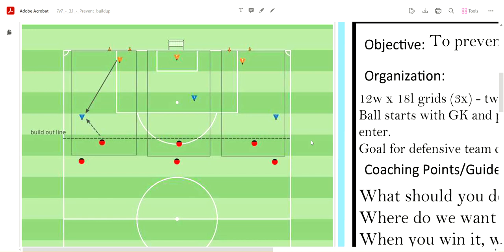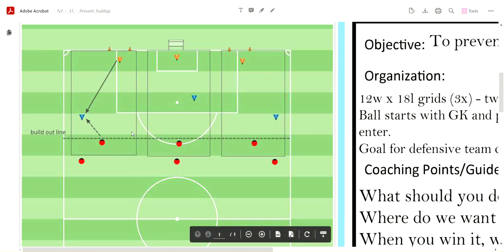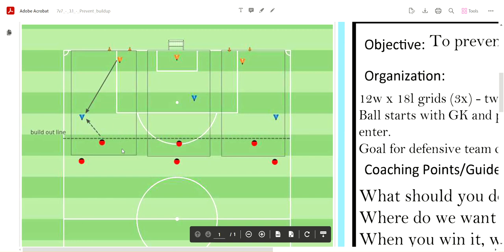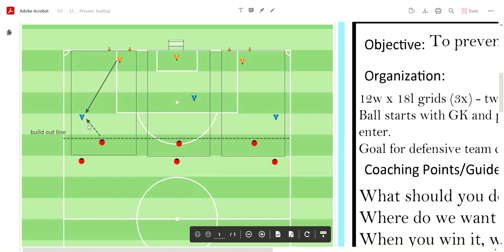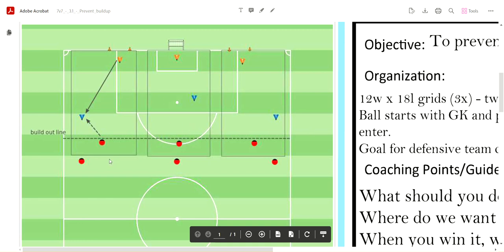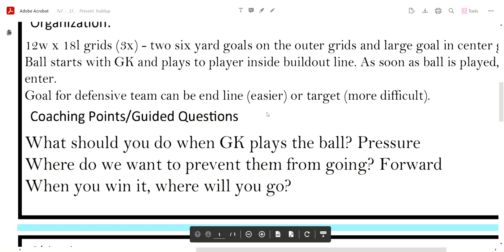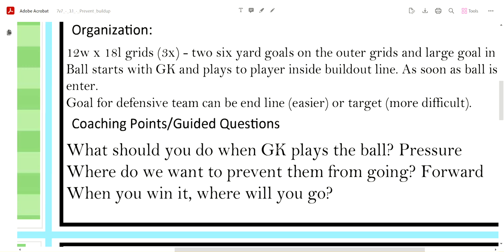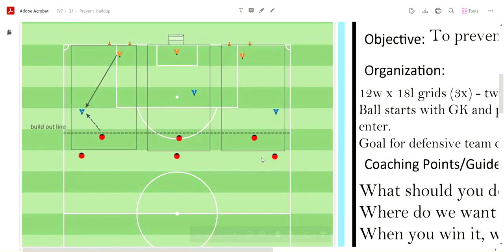7v7 Prevent Build Up Activity 2v1 from gk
A short note about the 2v1 activity in our 7v7 curriculum on preventing buildup.